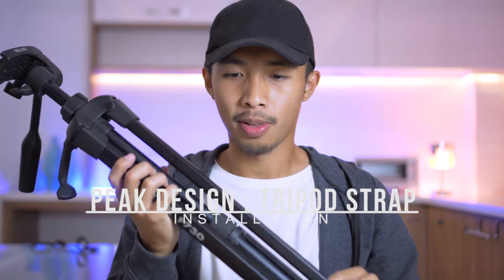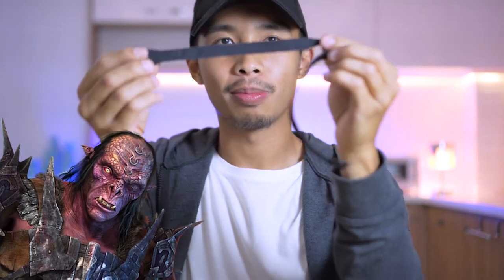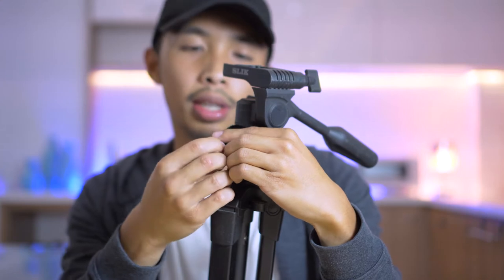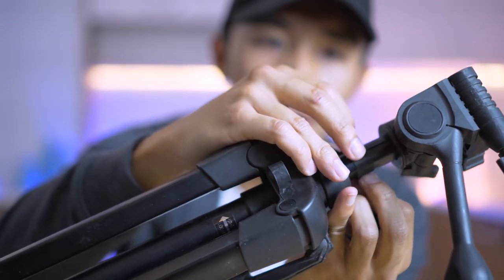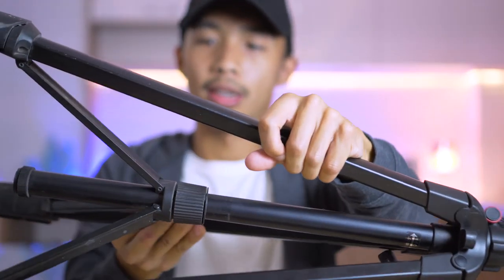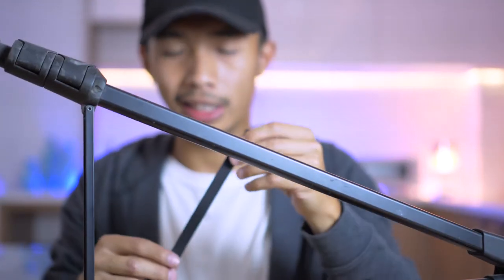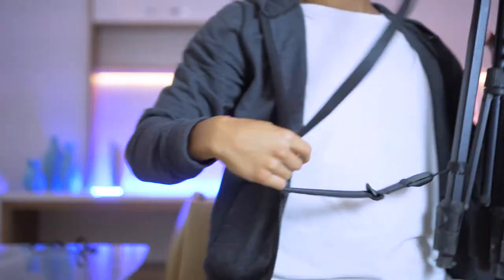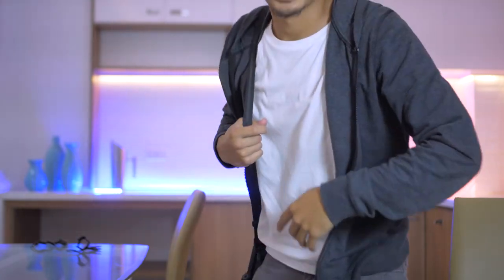Peak Design Tripod Strap Hack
How you guys doing? Here's another peak design strap hack video. In this video i show you guys how to easily attach a strap to your tripod using velcro straps (i used the word strap way too many times both in the video and this description)

Lazada Link:
- Imitation Peak Design Strap

watch my latest vlog guys!!